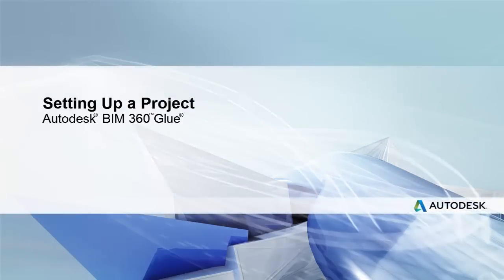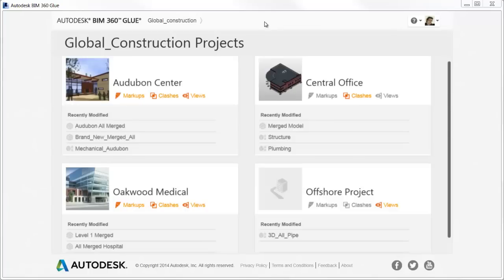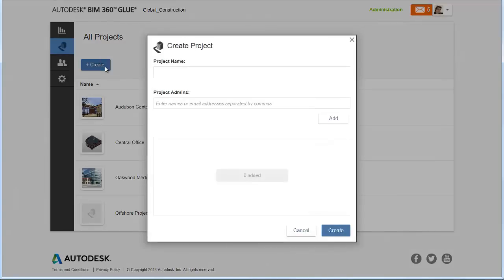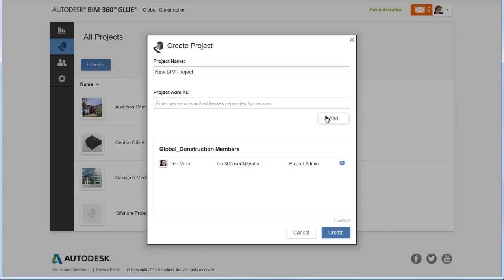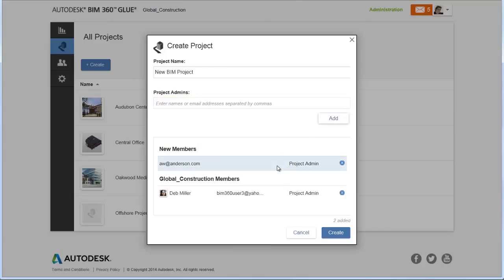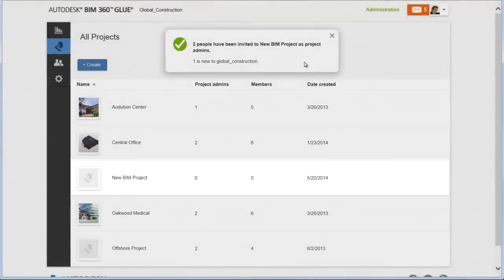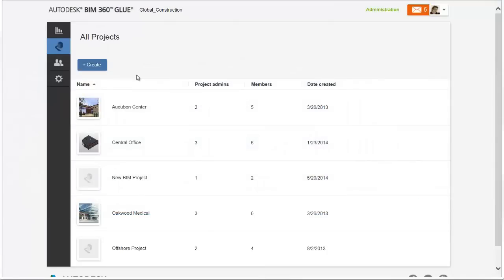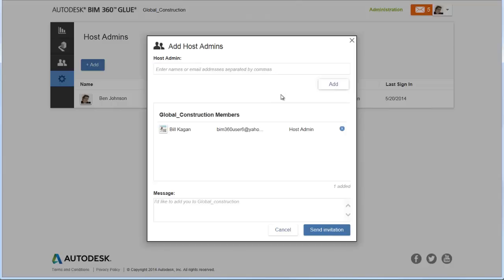Setting Up a Project - May 2014 update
This video demonstrates the host admin workflow for how to set up an Autodesk BIM 360 Glue project.